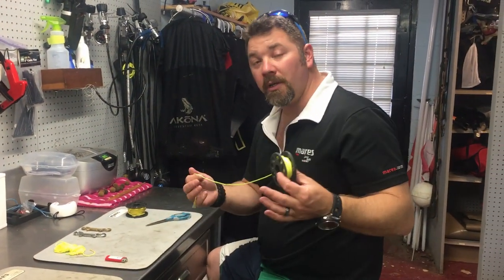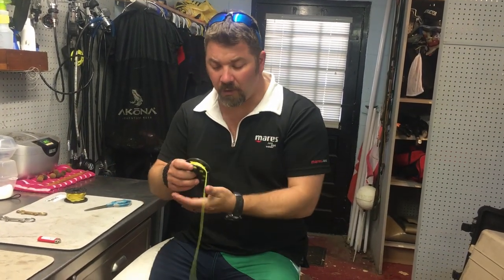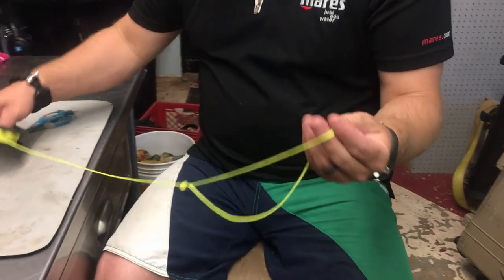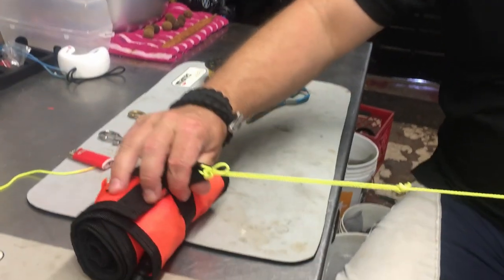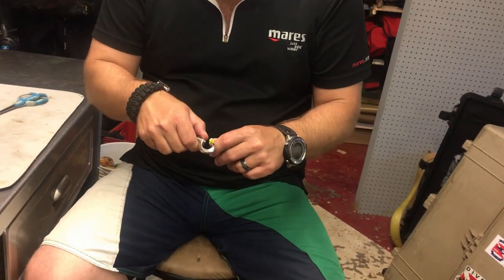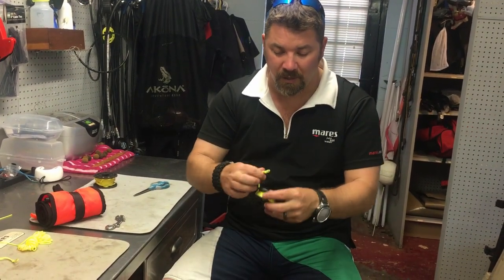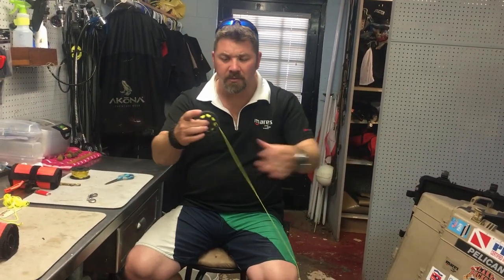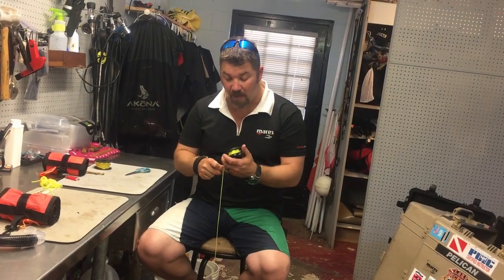How I Set Up My Reel System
Per request this is the way I set up my reel system for use.